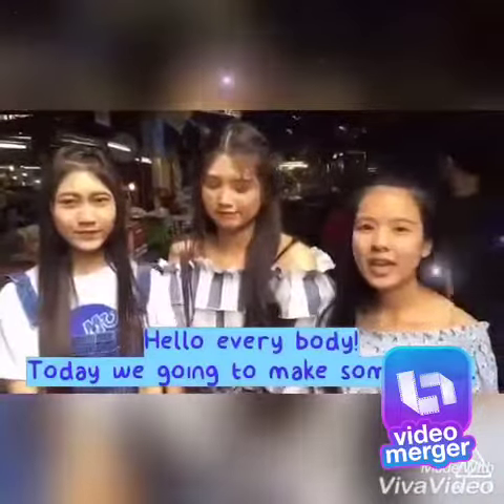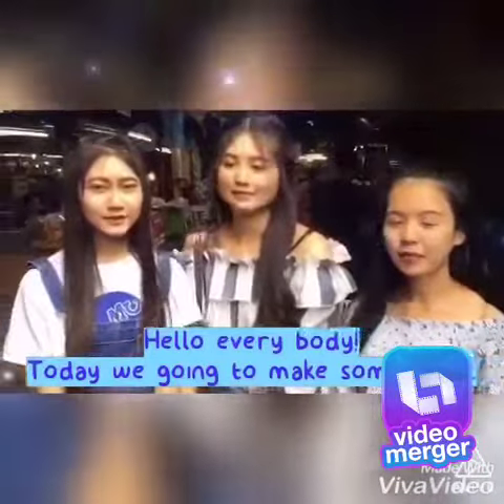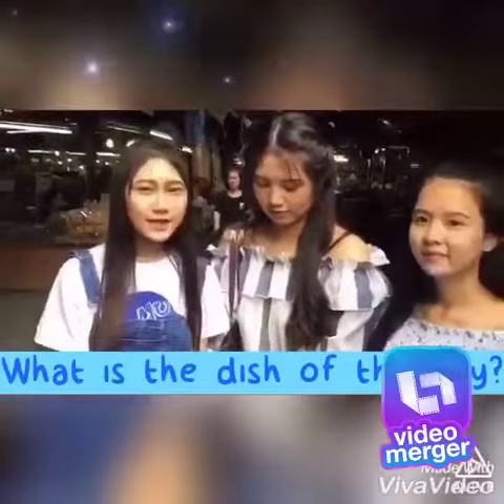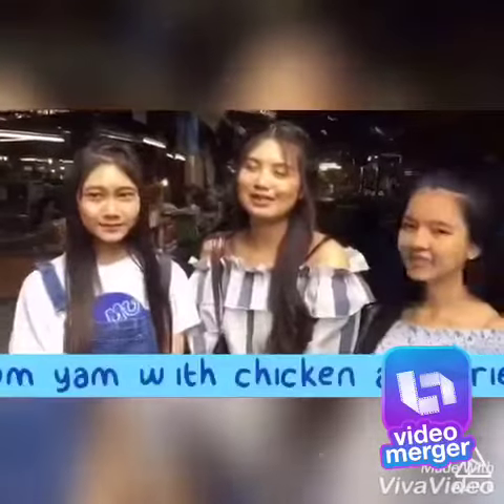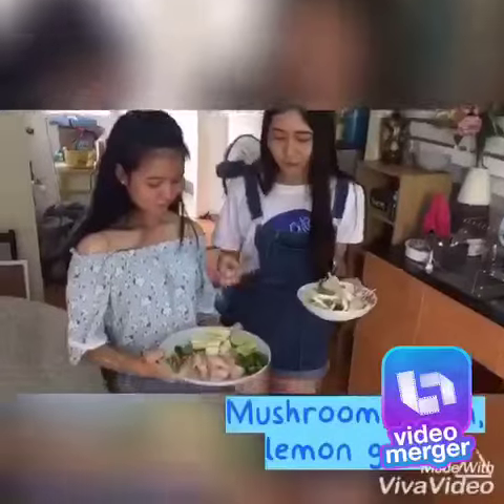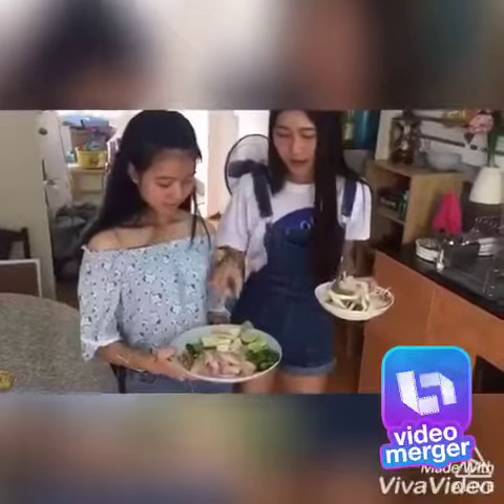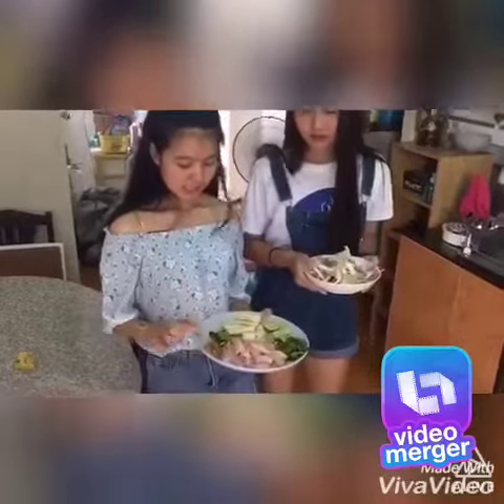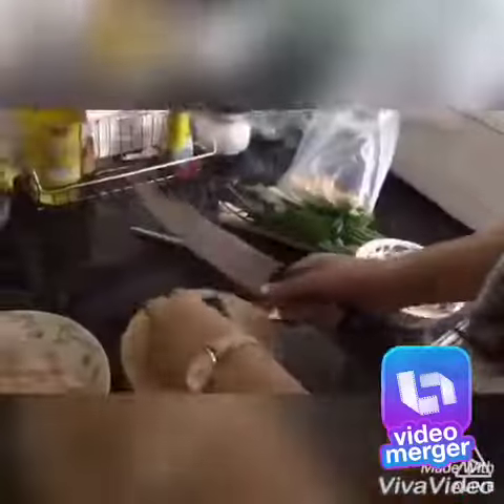How to make tom yam with Chicken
Cooking the famous Thai dish, Tom Yum